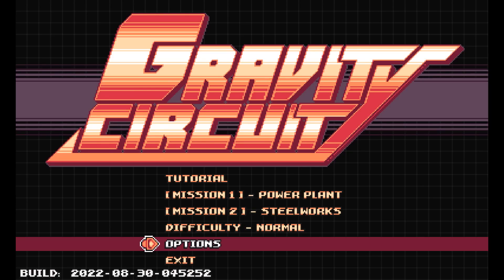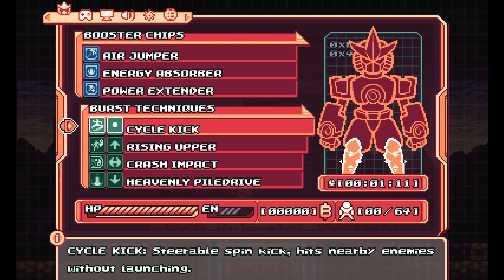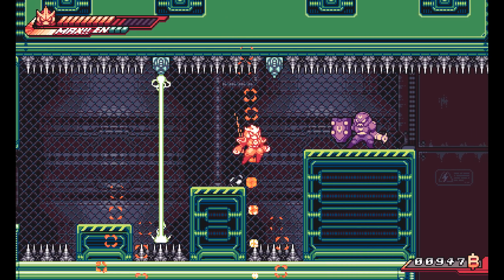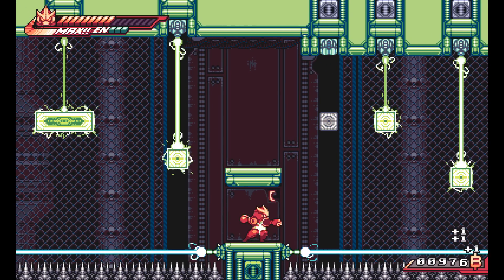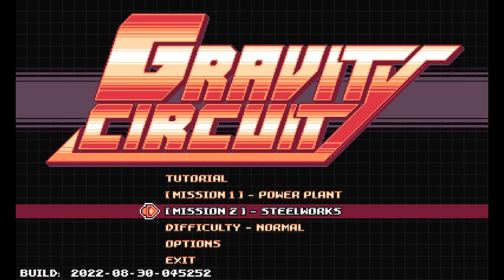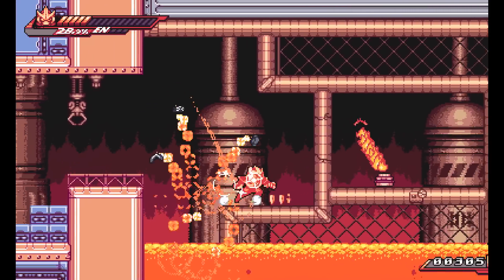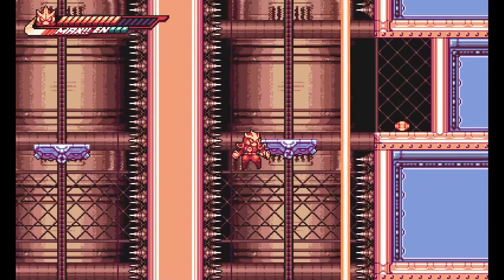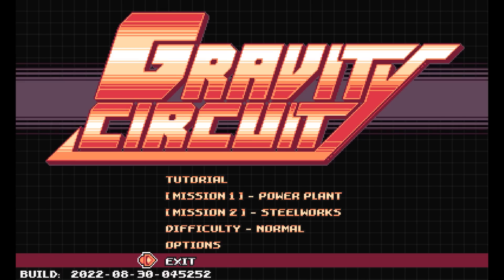[Vinesauce] Vinny - Gravity Circuit Demo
Vinny plays Gravity Circuit for PC on Vinesauce!
Recording date: Jan 4th, 2023